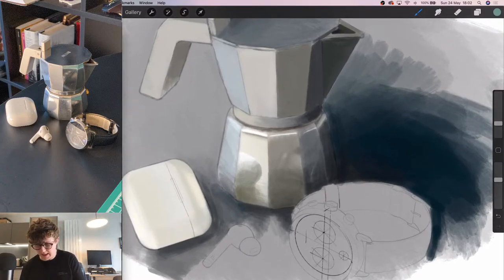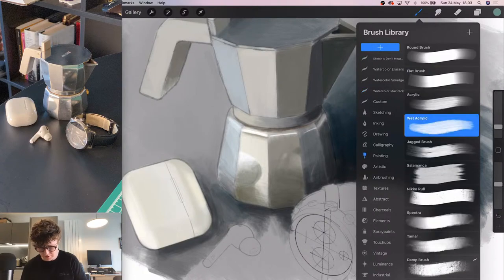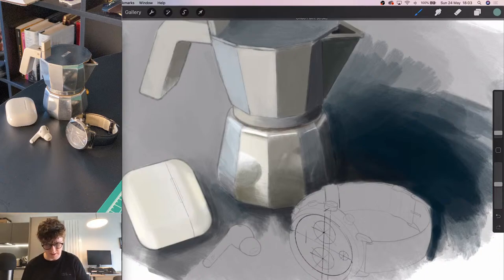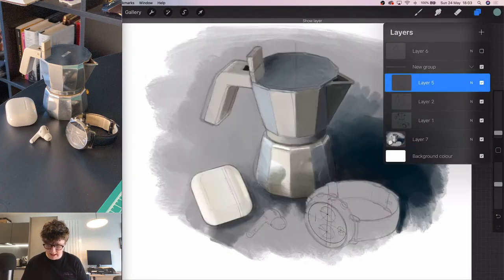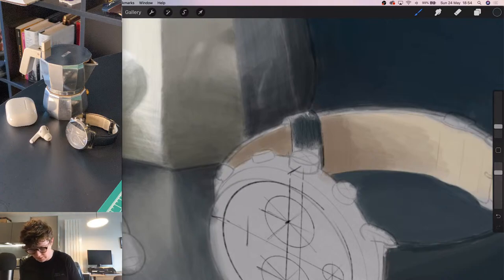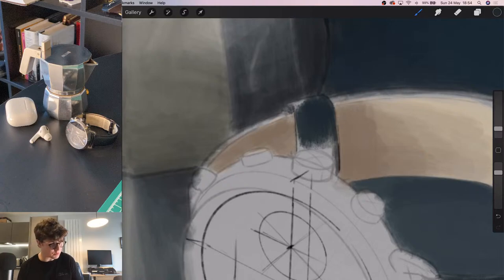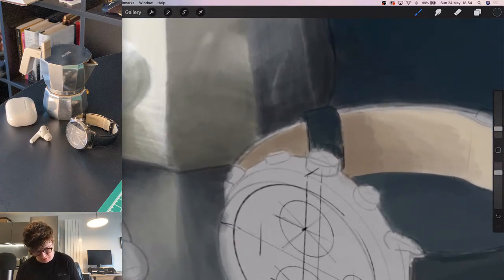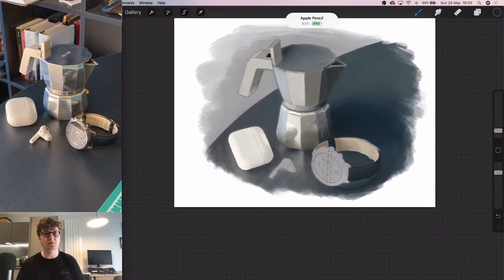Procreate Still Life Digital Painting episode 4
Sketching a still life scene and chatting about art and design. This is the seventh weekly session. Let's hang out and sketch along for an hour or so!